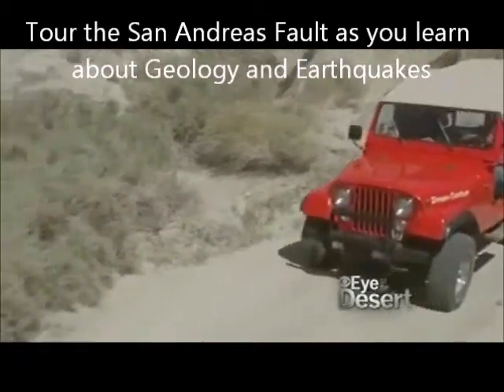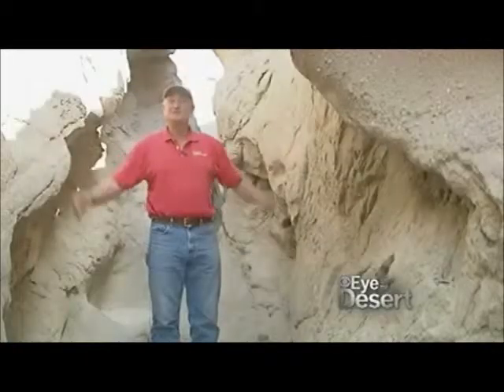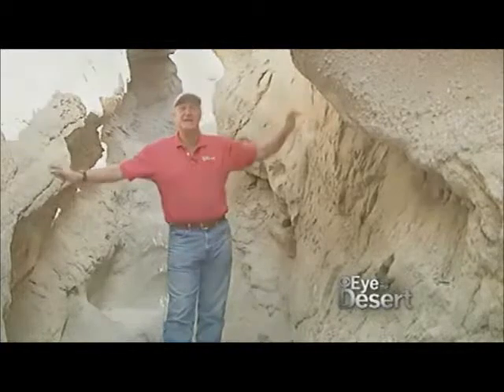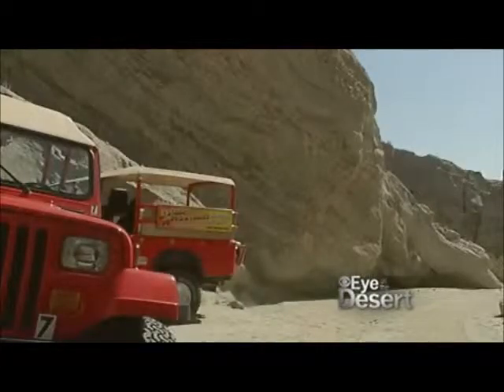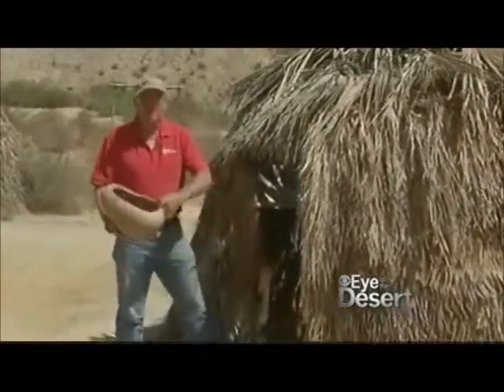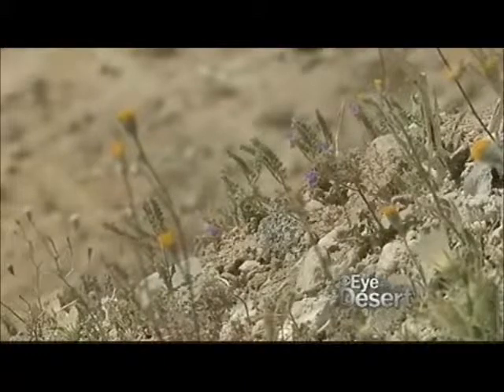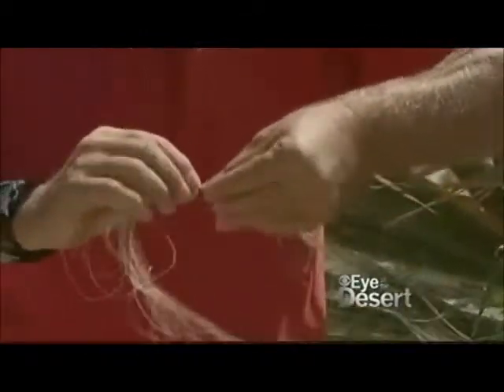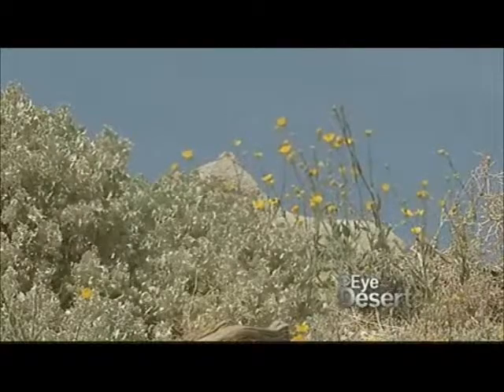Desert Adventures - Palm Springs Eco-Tours and Events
Desert Adventures is the premier outdoor adventure and eco-tour company in the Greater Palm Springs area offering jeep tours, hiking tours, sightseeing tours, unique team building programs, amazing desert events, and more.  Life is an adventure...Make it a Desert Adventure!